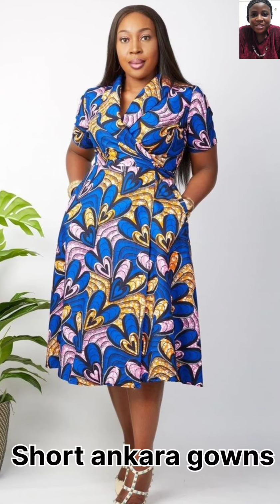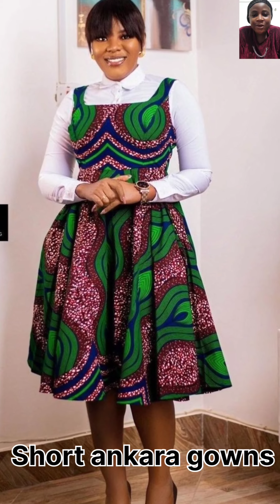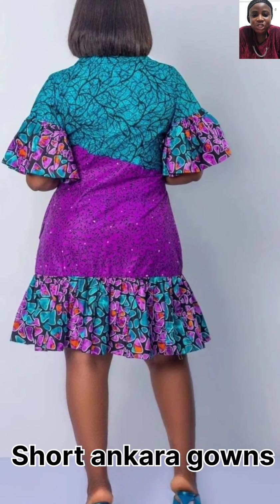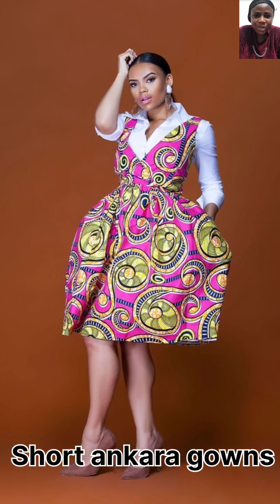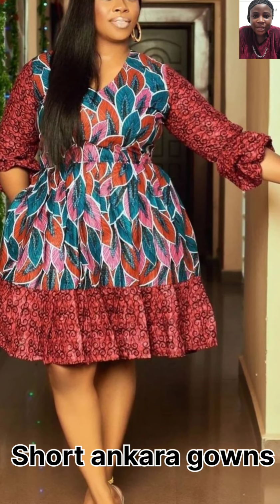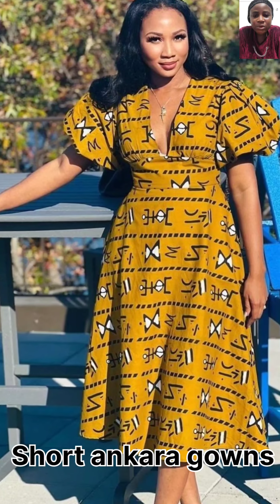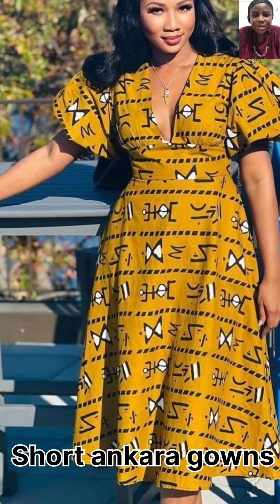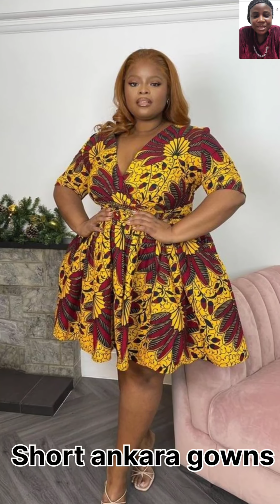BEAUTIFUL COLLECTIONS OF AFRICAN FASHIONABLE ANKARA GOWNS WAX PRINT DRESS STYLES